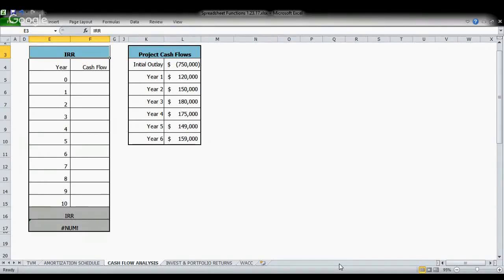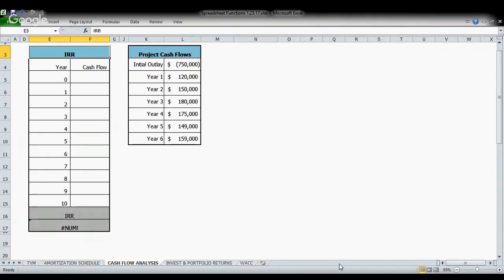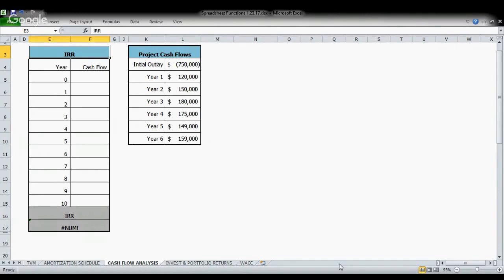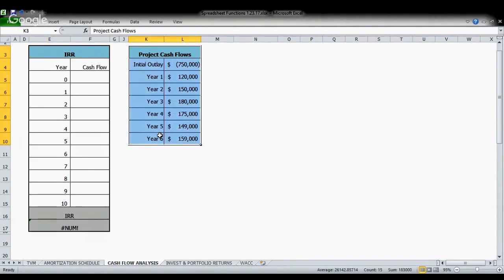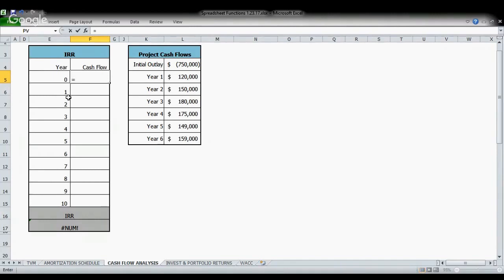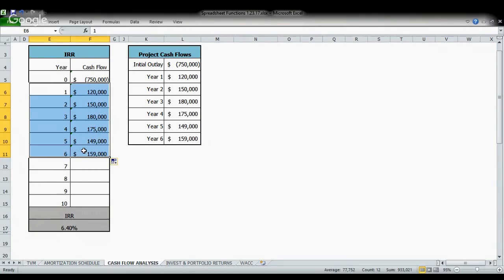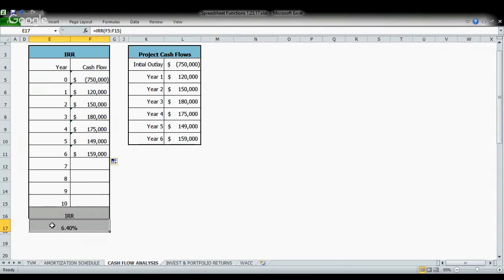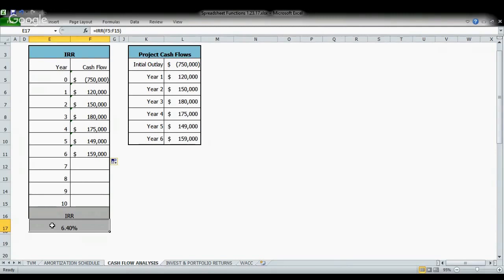Internal Rate of Return in Excel (made quick and easy!)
Using Excel to find the IRR made really easy! Always feel free to let me know if there is another topic you would like me to cover.